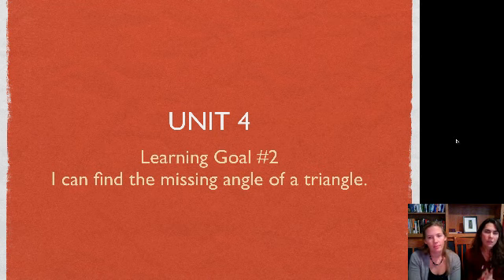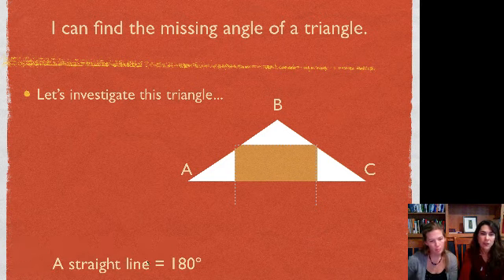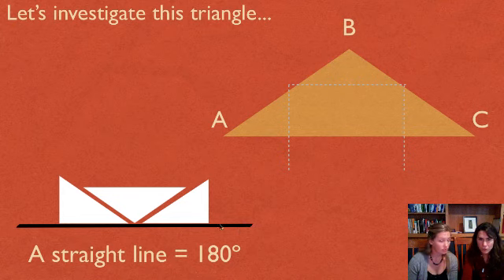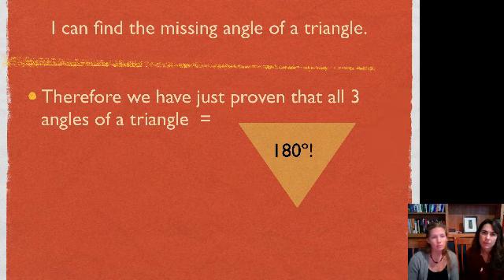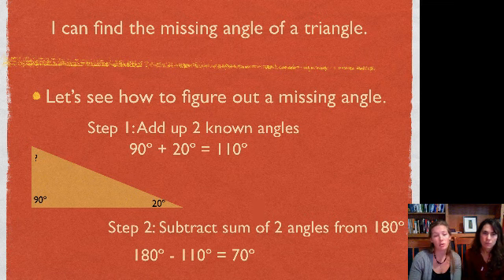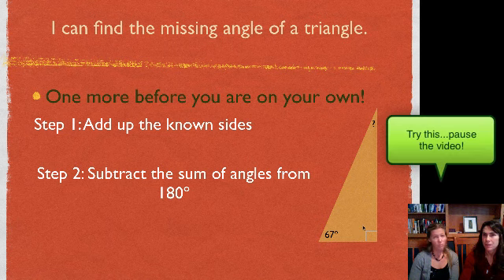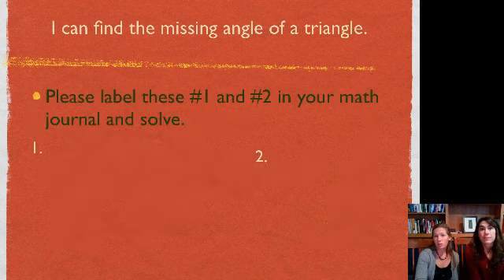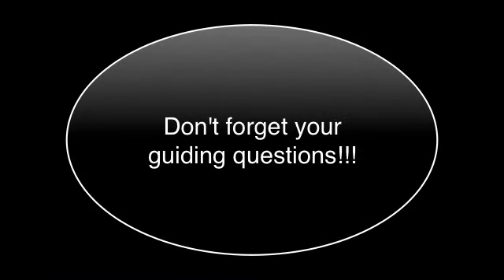LG 4.2.mp4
I can find the missing angle of a triangle.

Table of Contents:

01:58 - I can find the missing angle of a triangle.
02:26 - I can find the missing angle of a triangle.
03:32 - I can find the missing angle of a triangle.
04:58 - I can find the missing angle of a triangle.